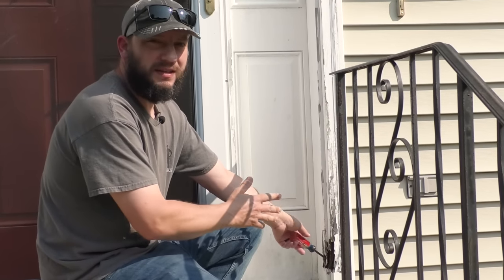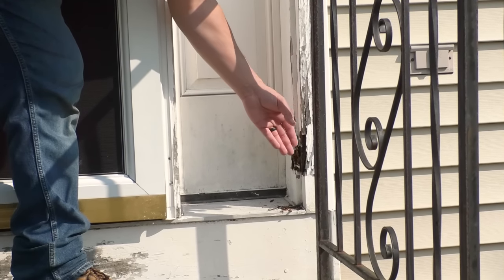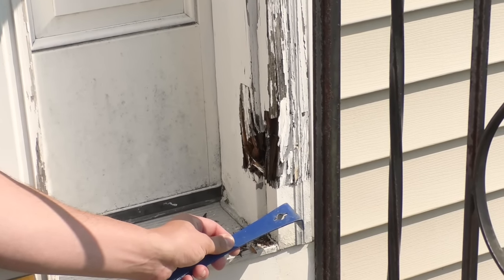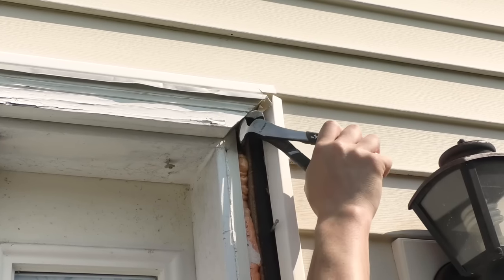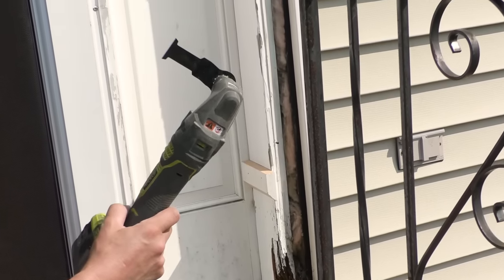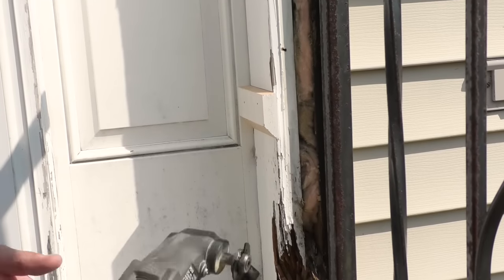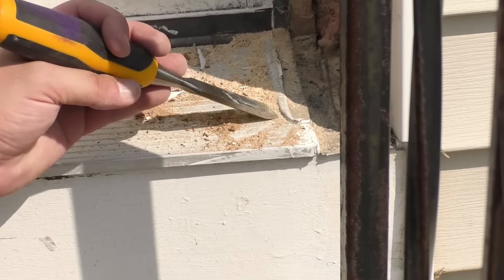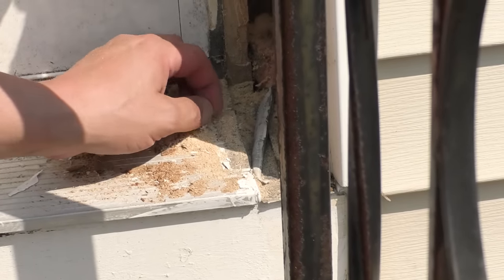How to Repair Rotted Door Frame and Trim on Exterior Door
In this video, I replace a water damaged exterior door jamb and trim.  The rot was located on an exterior front door with sidelights.  During the project, I made a mistake but I go over how to fix it and why it matters in most cases.

Multi- tool
Putty knife